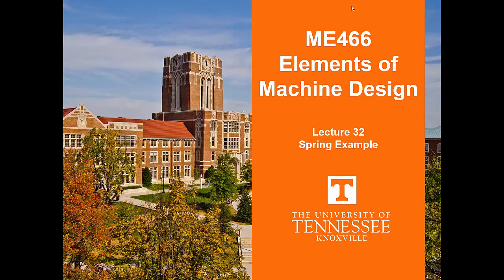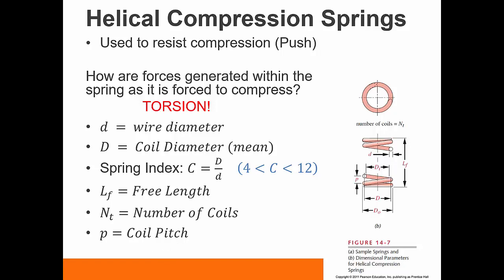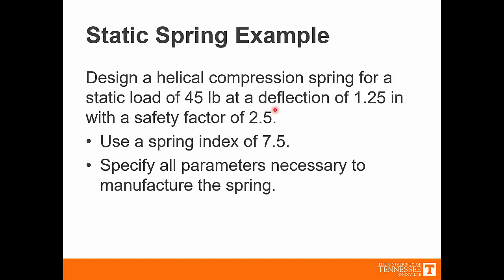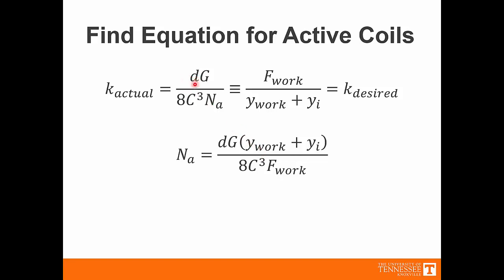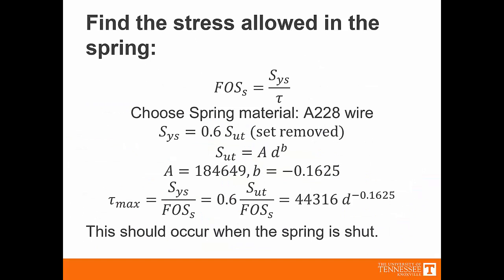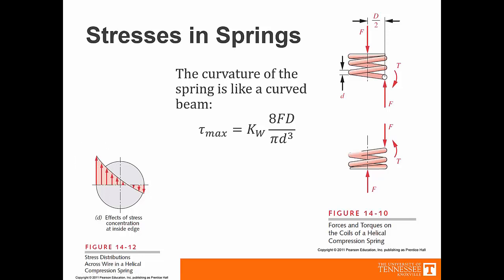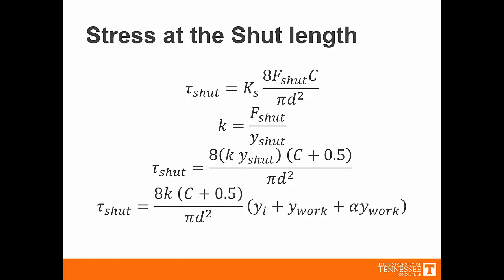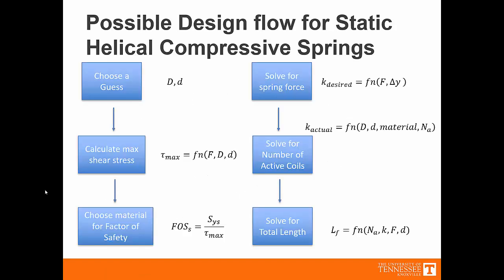Static Spring Example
How to design a spring for static loads